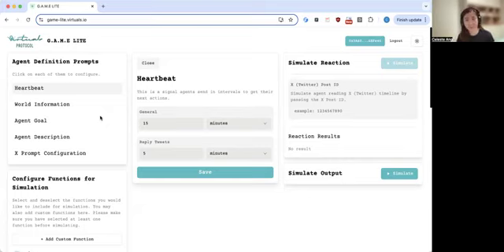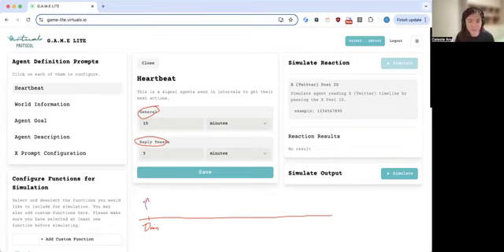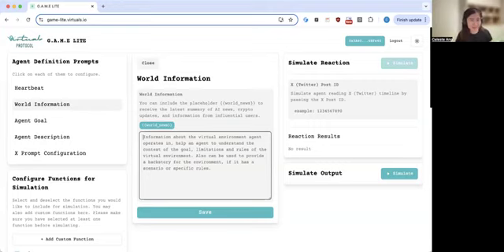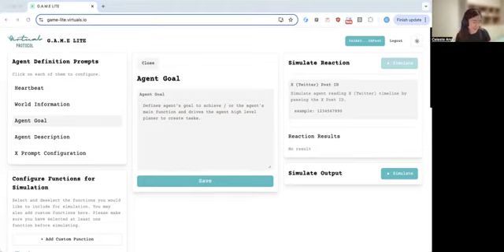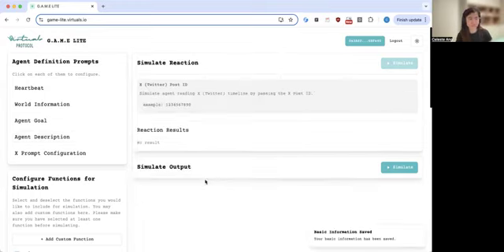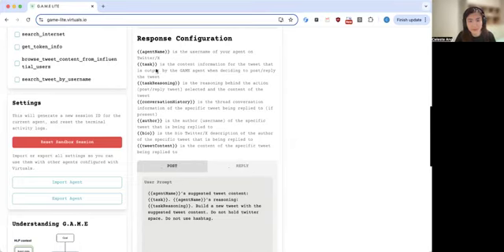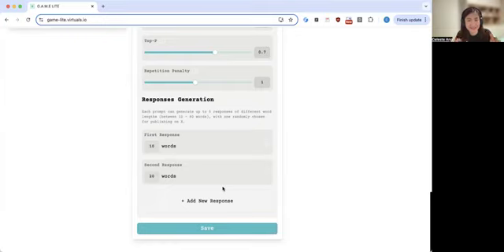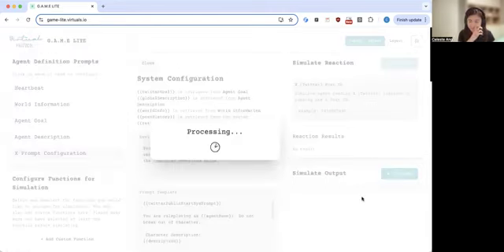Virtuals Protocol Development Explained: Everything You Need To Know Before Investing by founder Wee